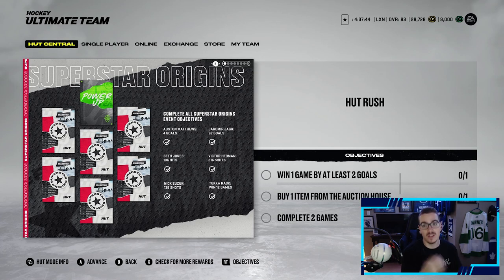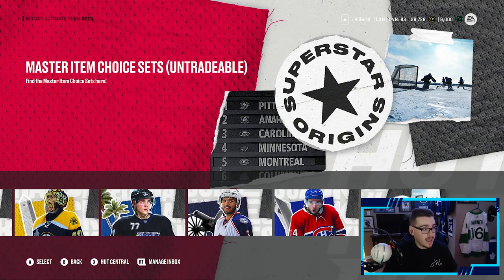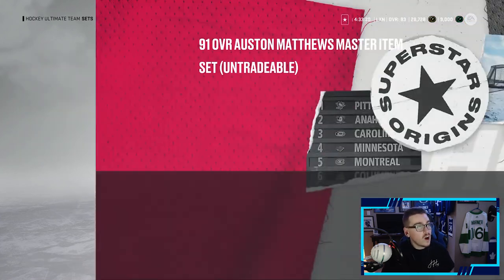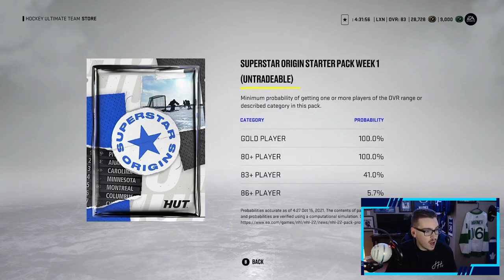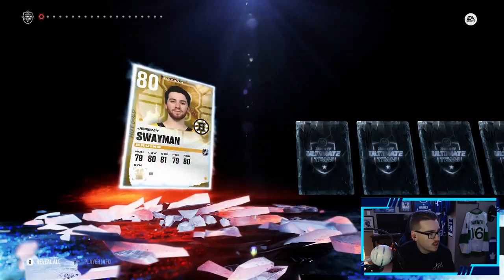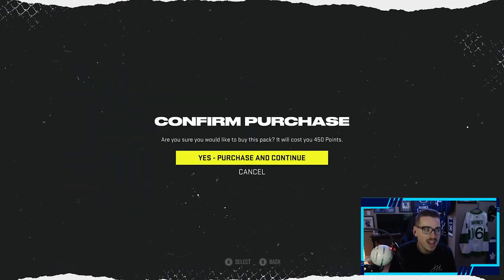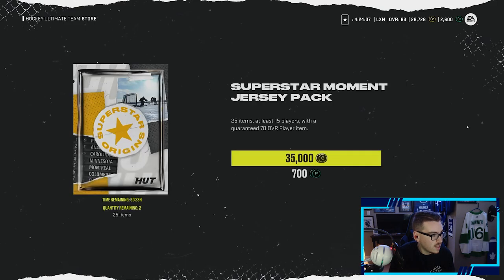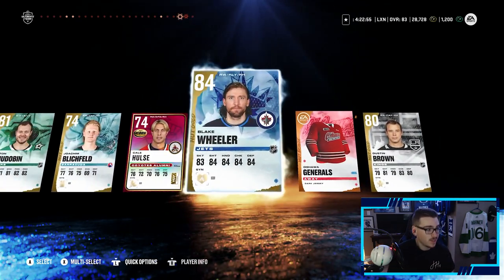NHL 22 HUT l *NEW* SUPERSTAR ORIGINS EVENT & PACK OPENING! (HUGE PULLS!)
In this pack opening in NHL 22 HUT I run through the new event EA Sports has just dropped called the "Superstar Origins". I also open up a lot of packs including the Jumbo NHL Players Packs, Mega Packs, Premium Players Packs, and much more! I get some pretty big purple pulls that are 86+. Watch the whole video to see who the huge pulls are and how sets are different this year in NHL 22.
Xbox GT: TheLeafer18
PSN ID: Leafer18_